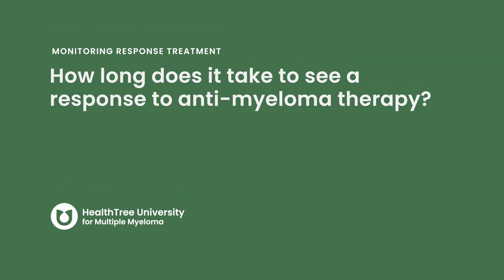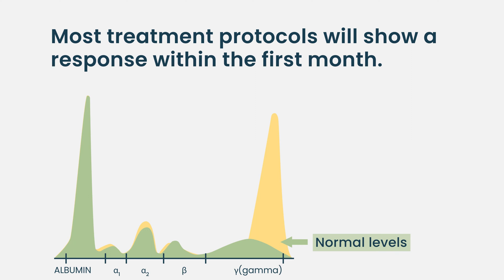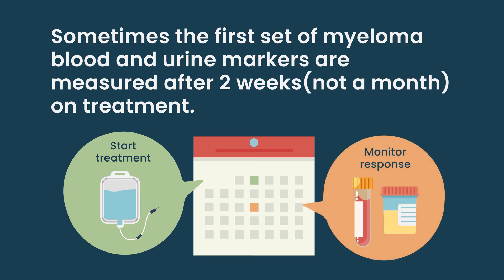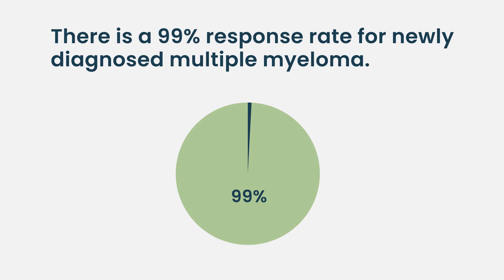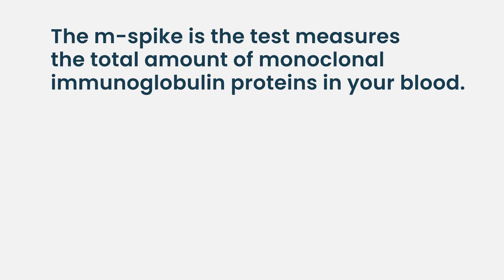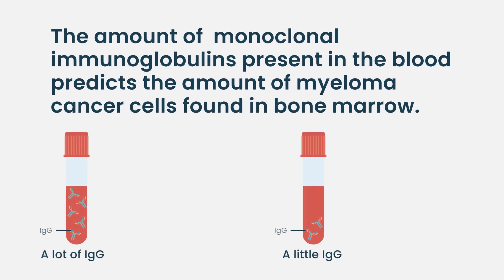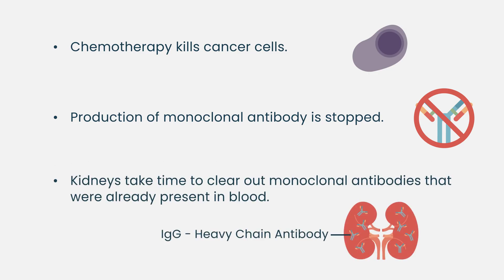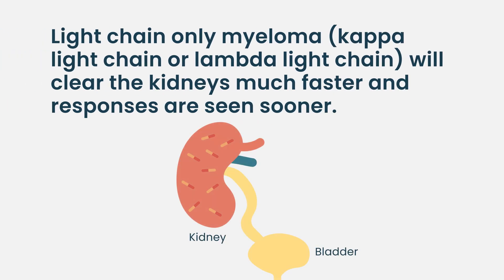How Quickly Does Myeloma Treatment Start Working? Response Times to Anti-Myeloma Therapy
How long does it take for multiple myeloma treatment to start working? In this video, we explore typical response times to anti-myeloma therapy, what early responses might mean, and how doctors measure effectiveness using blood tests.